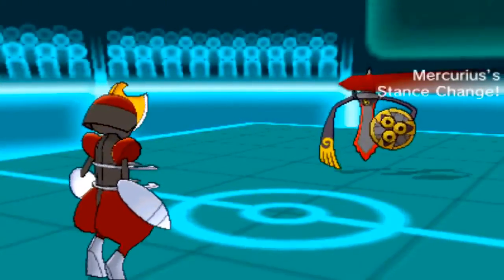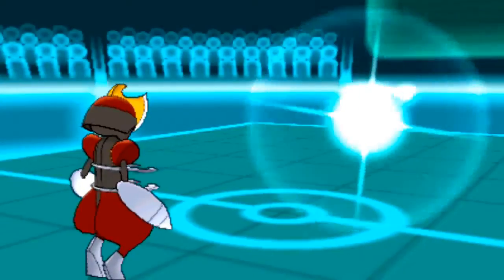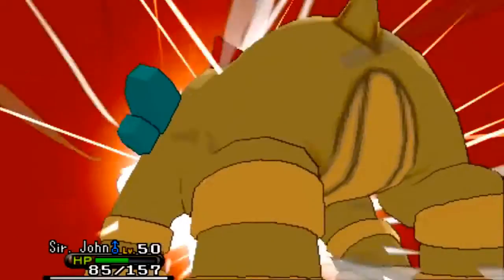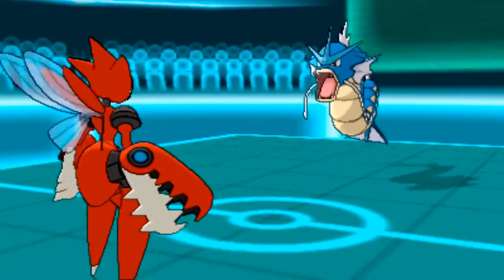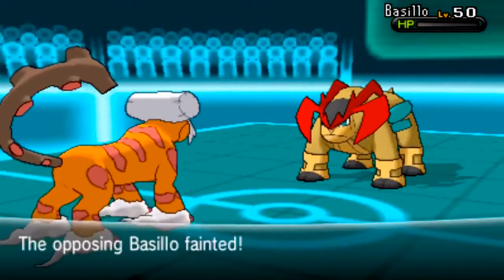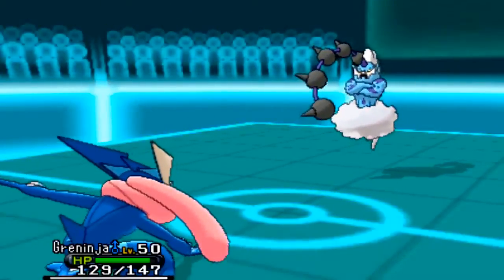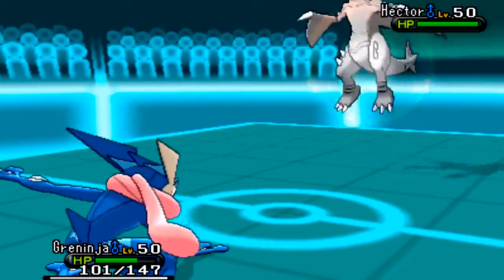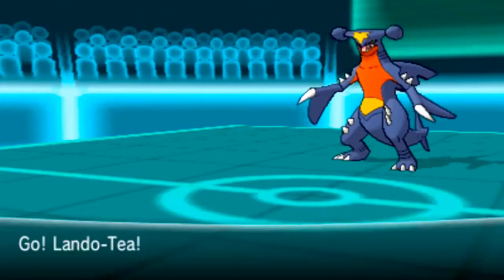Pokemon XY Wifi Battle #37: Vs. Pheonixmaster1 (OU)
What's up guys! Today I am bringing you another Pokemon XY Wifi Battle!

In Today's Video: we have a rare treat! a WIFI BATTLE! omg! and its a really good one vs my good buddy pietro, i wanted to use mega scizor and choice banded braviary, so i threw some mons together and this was the outcome! enjoy!

The background music is: Pokémon Ruby & Sapphire - Team Leader Battle! (Archie-Maxie)

My Introduction Music is: Hit that Jive by Gramatik

If you want to battle me I accept requests on my Skype, so be sure to add me, my Skype name is JohnOrigins. I will also occasionally accept battle requests on the Pokemon Showdown YouTube Chat, my name would be JohnOrigins, anyone else is not me.

If you need to ask me any questions, feel free to leave a COMMENT, send me a tweet or a message on Skype, those are the most reliable ways of communication with me.